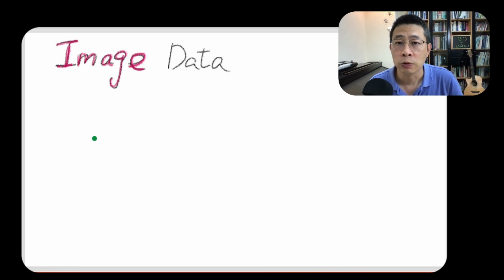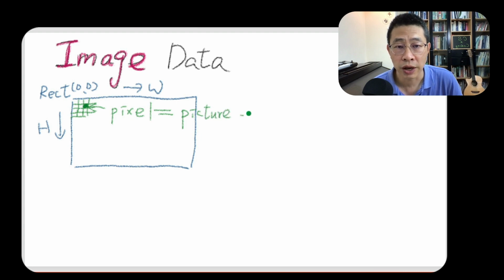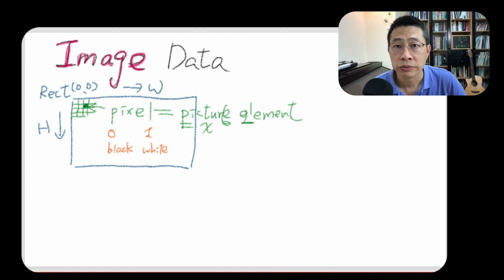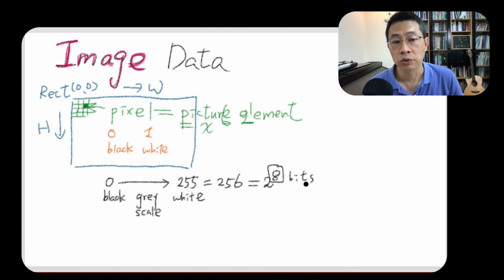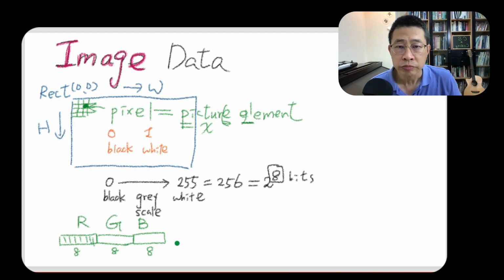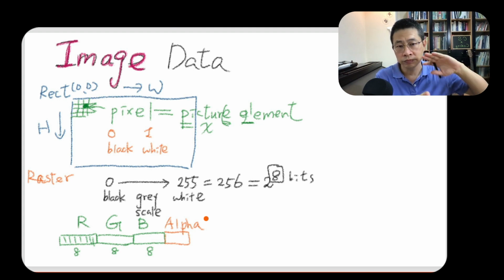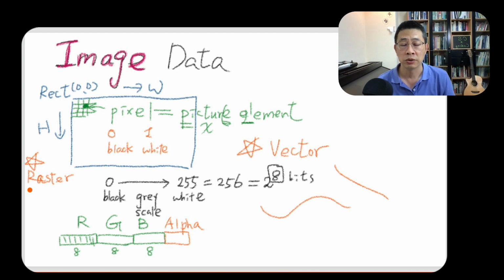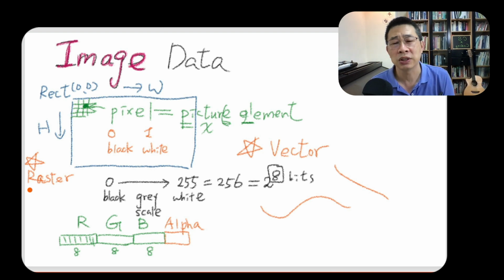2-4 Data in Image